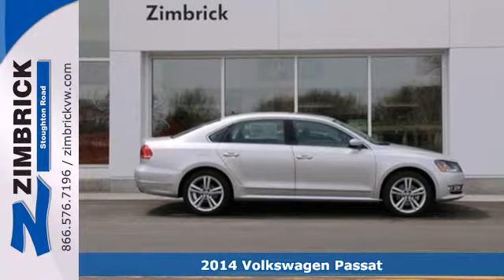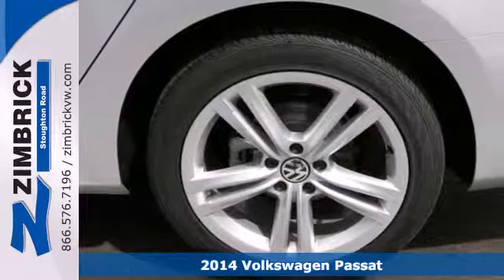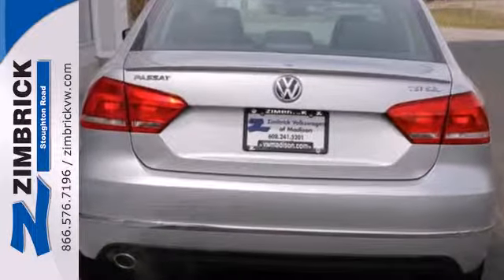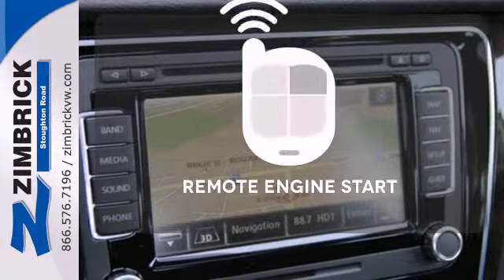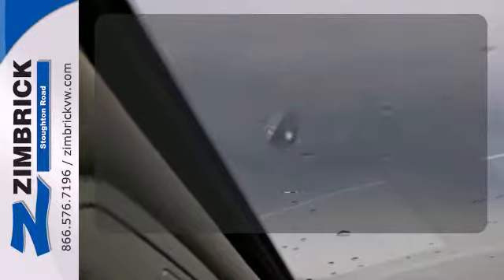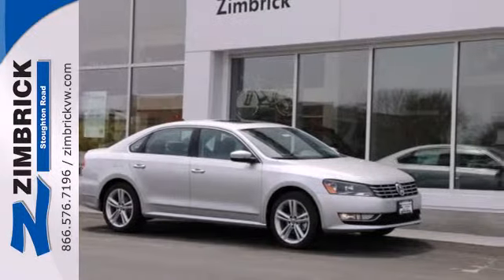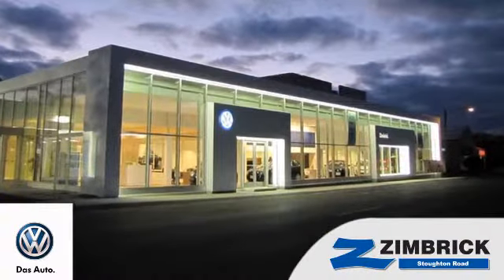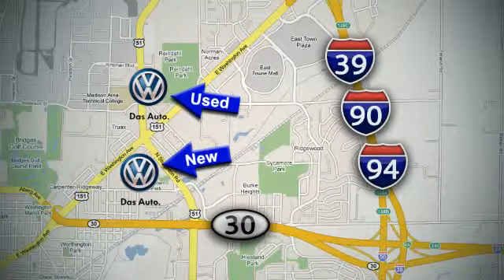2014 Volkswagen Passat Madison WI Sun Prairie, WI #1995 SOLD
Year: 2014
Make: Volkswagen
Model: Passat
Trim: SEL Premium
Engine: 4 Cyl. 1.8 L
Transmission: Automatic
Color: 8E8E SILVER
Interior: TL BLACK
Stock #: 1995
MONSTER MATS RUBBER MAT KIT (SET OF 4) LIP SPOILER FIRST AID KIT This is one of my favorite rides, the all New 1.8T Passat! Great fuel economy + Performance and will is much more fun to drive vs. the competitors in this class of Mid-Size vehicle! Best in-class rear legroom!100 New Volkswagens will be sold in April during our Grand re-opening Celebration! We are working out that deal for you!We invite you to our new Show Room to take advantage of our Event $avings and to register for prizes.April is your month to 'work' out that deal with us on the New Volkswagen of your dreams! Prizes, Fun & great atmosphere during our Grand Re-opening Month of April ONLY at Volkswagen of Madison, WI on Stoughton Road.We appreciate your interest in the Volkswagen Brand of German engineered Autos!

Address:
1430 North Stoughton Road